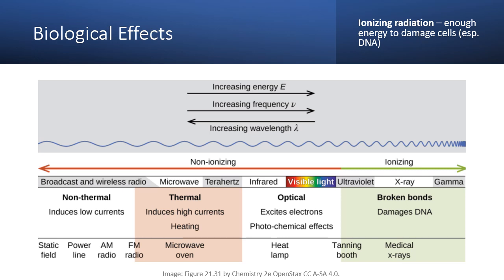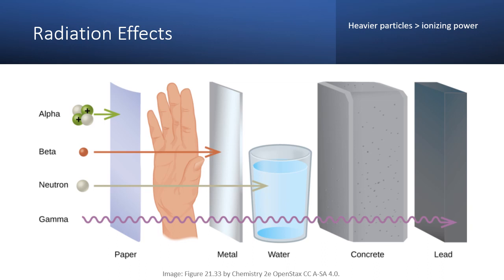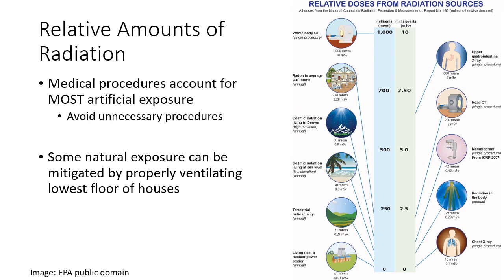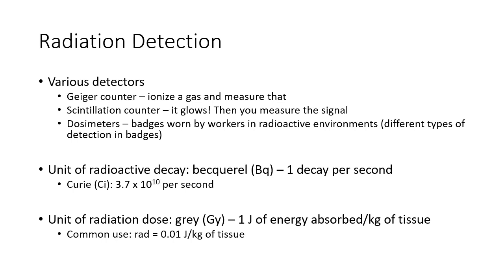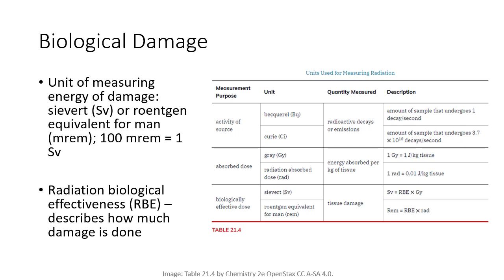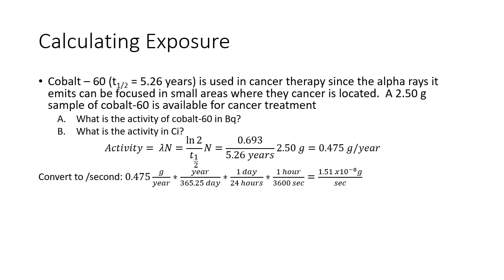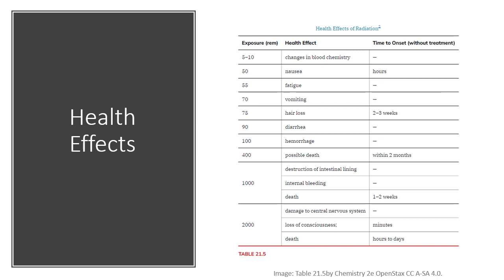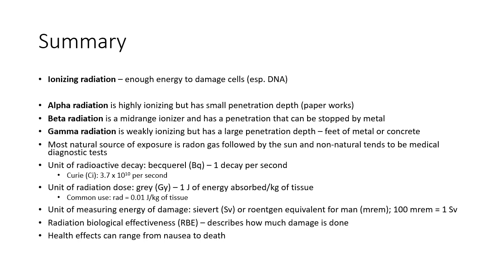4 29 24 Radiation and Biology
Learn about penetration power of alpha, beta, and gamma radiation. Discuss various ways of measuring radiation and the most common units. Convert between various radiation units. Look at the most common sources of ionizing radiation exposure in the United States. Become familiar with the biological effects of ionizing radiation.